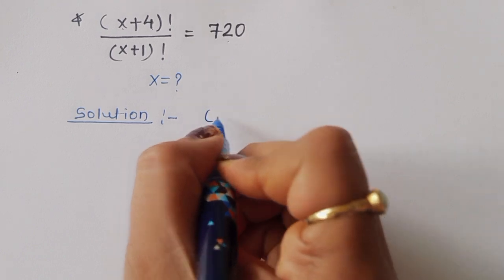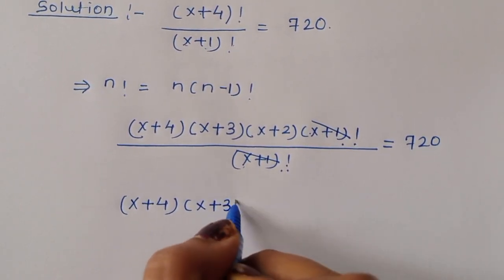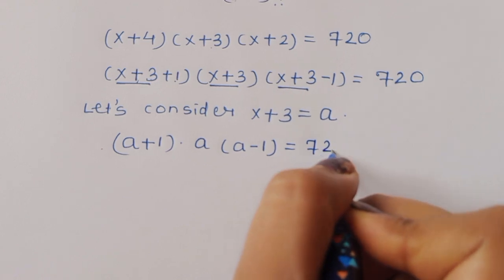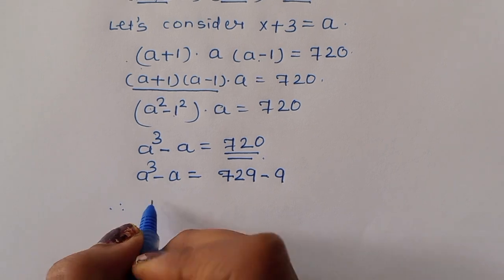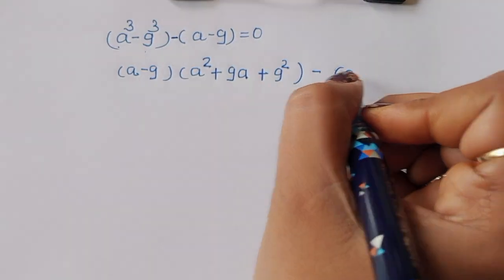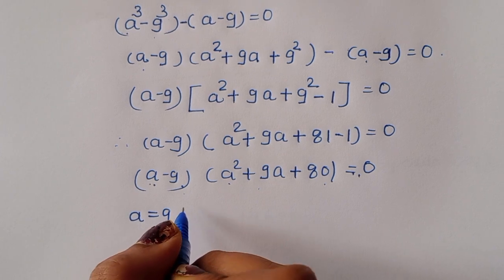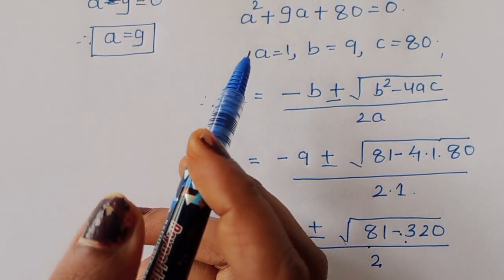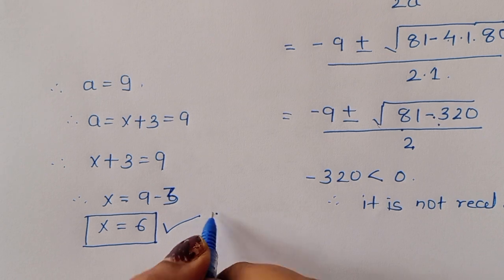Canada | A Nice Algebra Problem | Math Olympiad👇